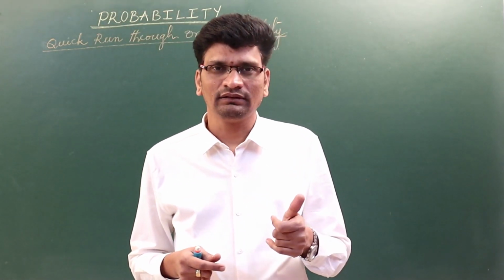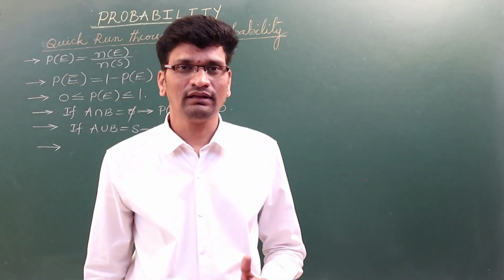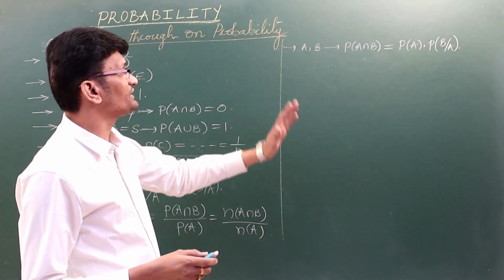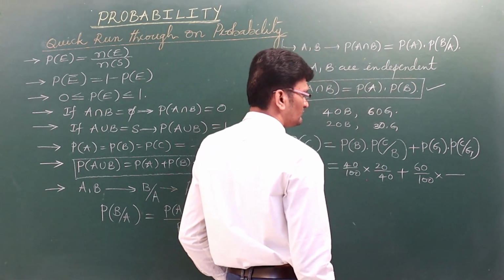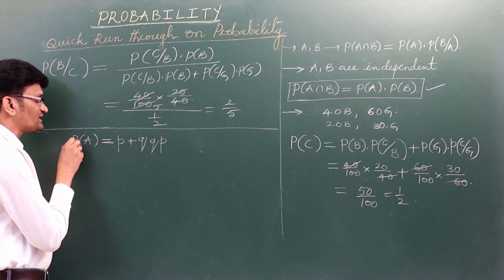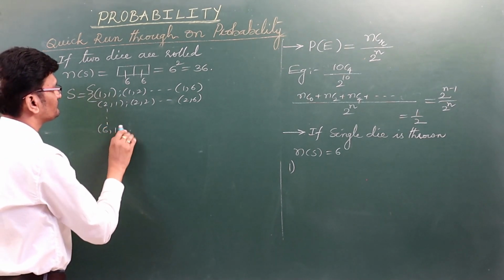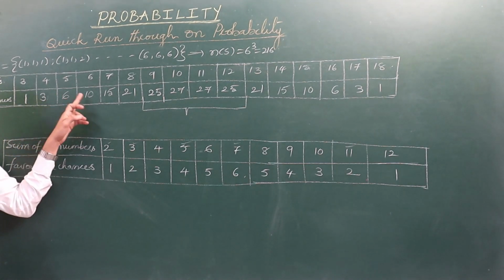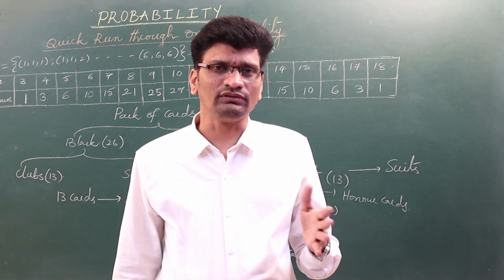Probability In One Shot by K Srinivas Sir || LORVIIN|| JEE || EAMCET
Probability in One Shot
JEE
EAMCET

For full courses